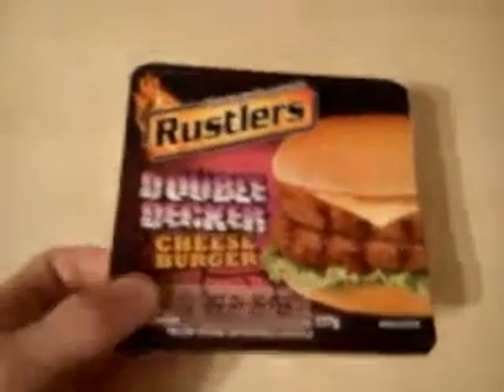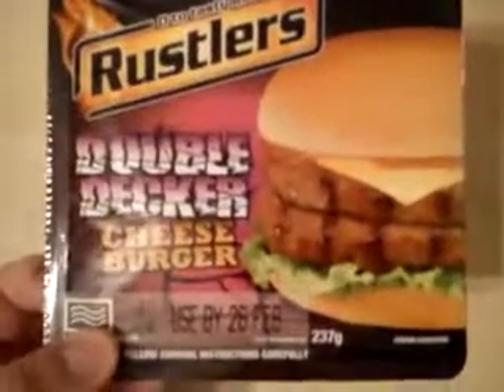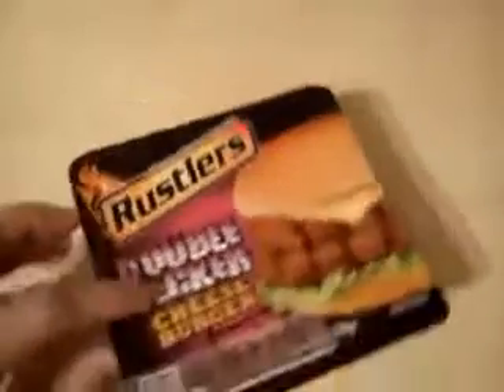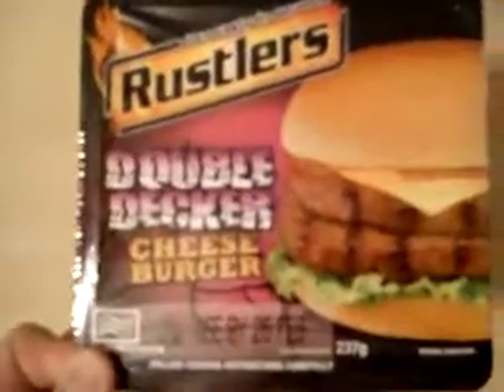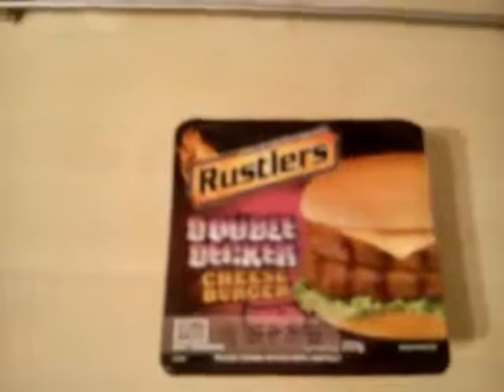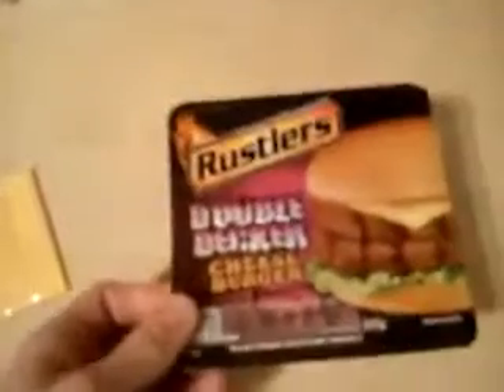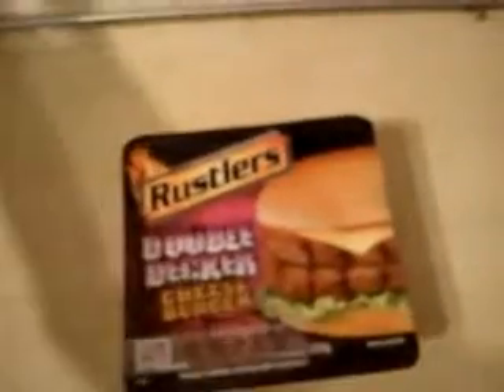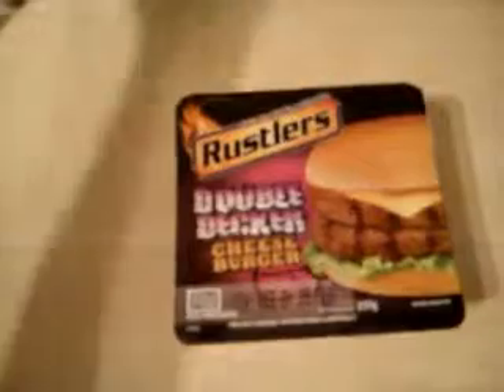Rustlers double decker cheese burger review part 1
Review of my favourite rustlers product. Part 1